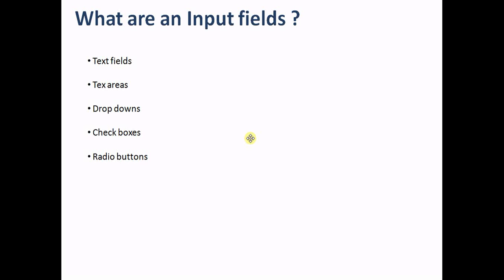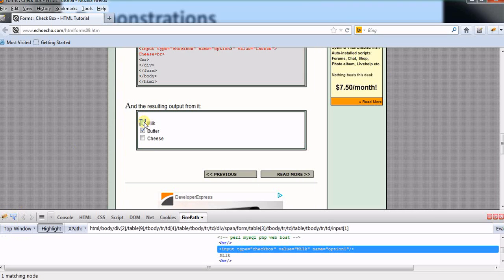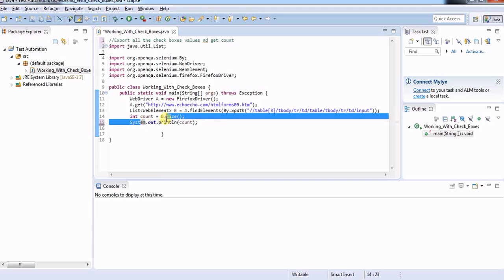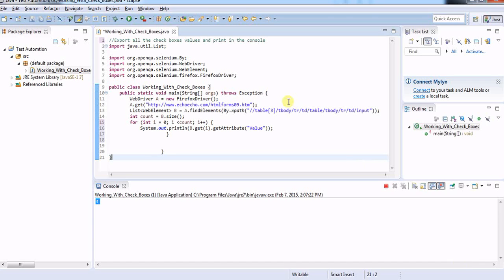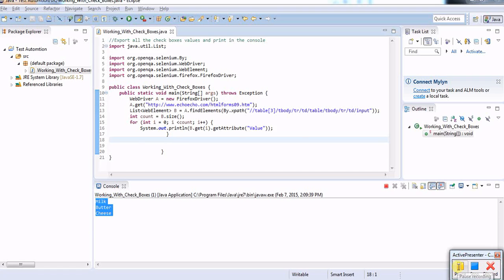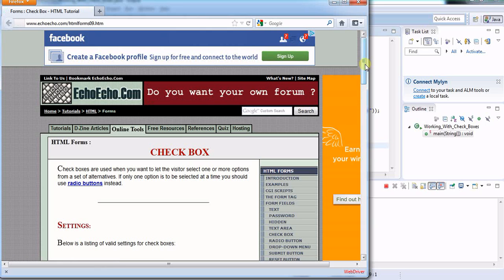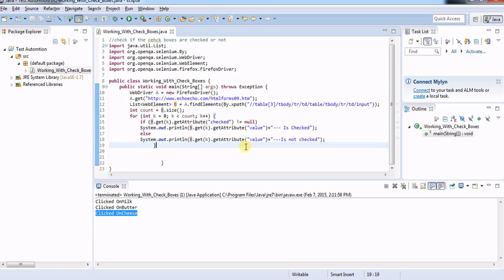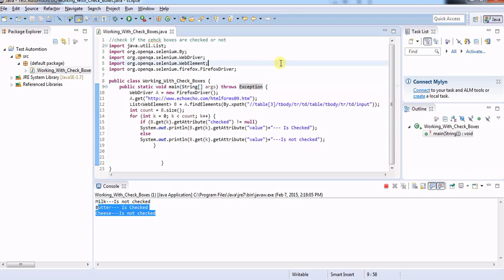Working with Input fields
This demonstration video will guide you on how to locate and work with different input fields in web pages.